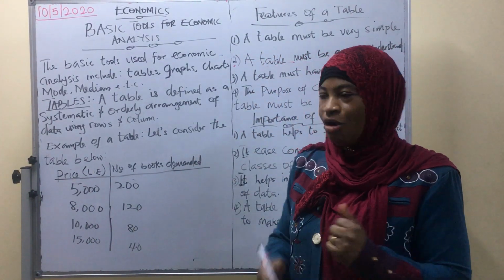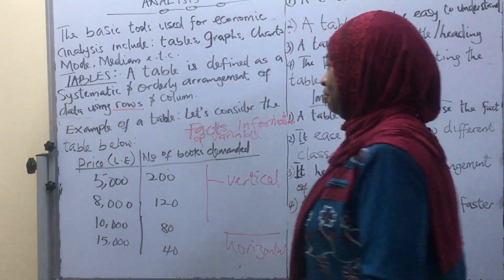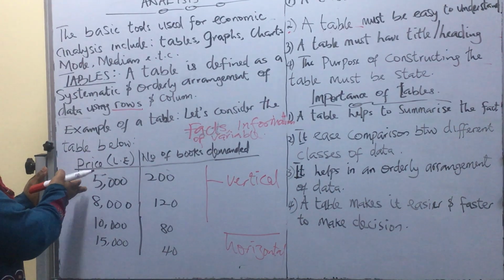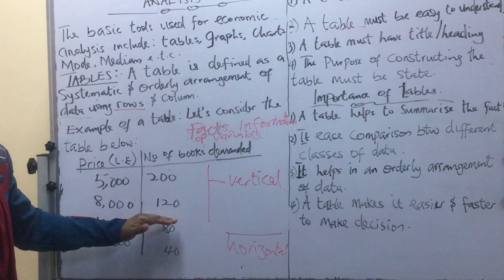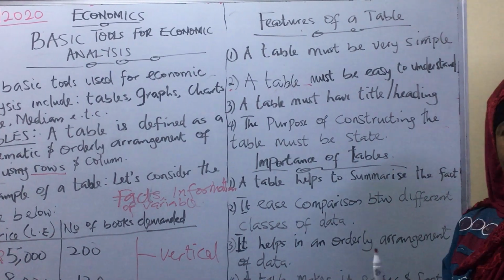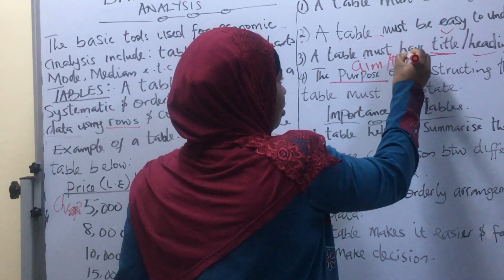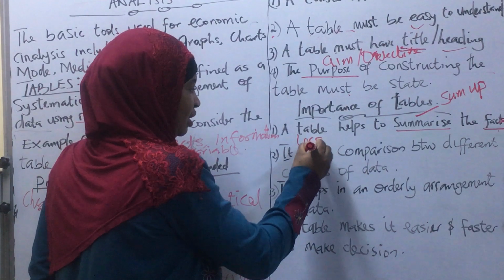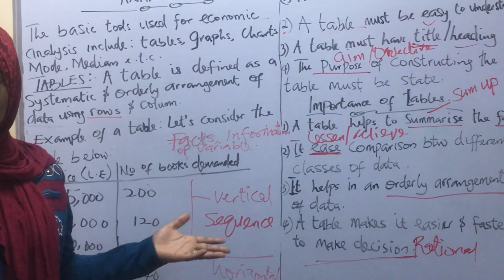SENIOR 1 AND 2 HOME ECONOMICS BY TEACHER HUSAIEN